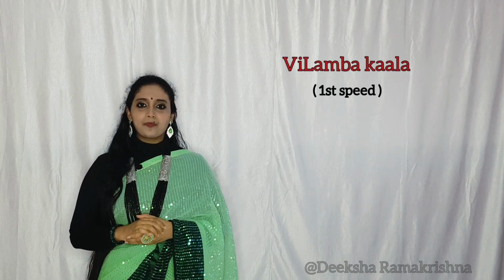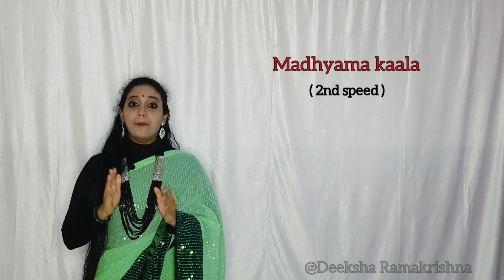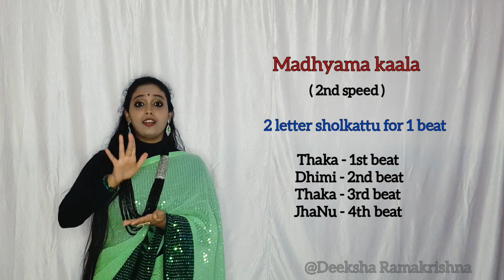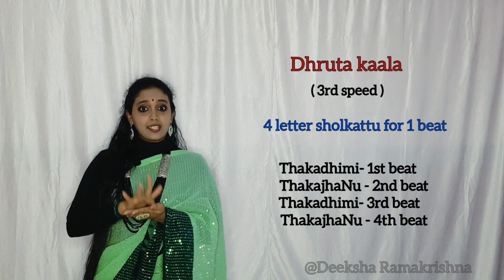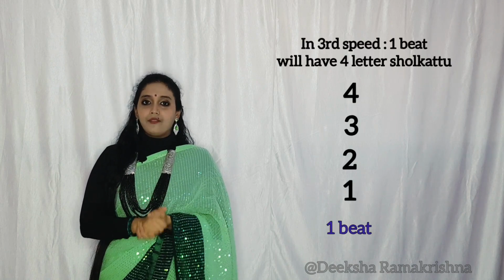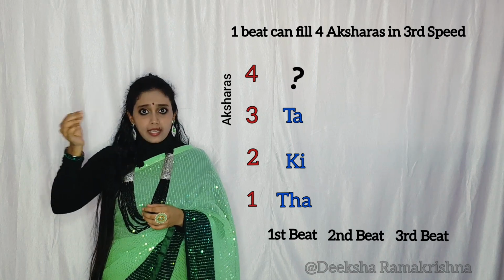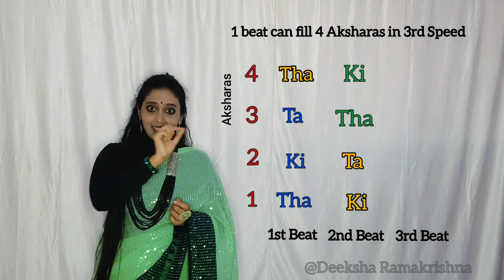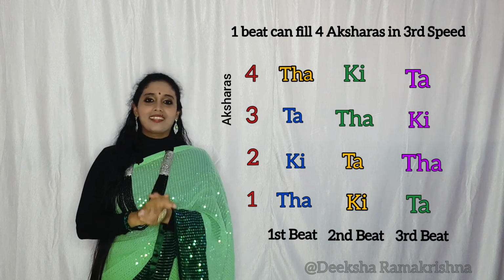Kaala and Sholkattu in Jathi | Deeksha Ramakrishna | Jathi Composition Series in Bharathanatyam #4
Session 4 has concepts regarding Kaala ie. Vilamba , Madhyama and Dhruta kaala. I have also covered one of the main topics in Jathi, which is Sholkattu. This series will help you in understanding the concept of Jathi composition in Bharathanatyam in a detailed and structured manner. The main pillars of Jathi composition i.e. ThaaLa, Kaala , Jaathi, Sholkattu , Mukhtaayam/Theermaanam are explained with simple examples. Using all these concepts we will be composing a jathi in the end with a few tips and tricks/methods which will help in jathi composition. It has both theory and practical approach. By the end of this series you'll be able to compose your own jathi ! :)
Please use earphones for better experience!!! THANK YOU.

About Deeksha Ramakrishna :
Vidushi Deeksha Ramakrishna is a daughter of Dr. Ramakrishna Hegde , who is the Vice Principal at SUCET College of Engineering and Vidushi Yasha Ramakrishna who is a lecturer in chemistry in Sharada Pre-University College as well as a founder and proprietor of the renowned dance school "Hejje-Gejje" which now has a rich history of nearly 30 years. Being born into a family with strong artistic and educational competence, Deeksha started traditional learning of Bharathanatyam and Carnatic classical music at a very young age. Her initial Carnatic Classical training was under Vidushi .Uma Udayashankar, later on she continued her learning under Vidvan Madhoor P. Balasubramanyam . Along with a decade and a half of Carnatic Classical training she also proved herself a genius in Bharathanatyam. Under the tutelage and guidance of her mother, she completed Vidvat at a tender age of 16, the youngest ever in the state to do so. She also has taught several batches of Vidvat students in Bharathanatyam and guided them to become professional stage performers. Vidushi .Deeksha is also trained in light music by Vidvan Raghavendra Acharya. She is also a renowned soap star for her role as "Savitha" in the Zee Kannada serial called "Shubha Vivaha". As a teenager, Vidushi Deeksha rose to fame after she clenched the title of Yede Thumbi Haduvenu, a renowned reality show hosted by the Legend S.P. Balasubramanyam. She also went on to win the Champion of Champions edition of the same. Her genius in Bharathanatyam inspired her to learn other forms of traditional Indian dances like Mohiniattam from Kerala Kalamandalam Raju master and a little of Kathak. She amassed accolades right from the very beginning of her art life. A CCRT National level Scholarship, awards like "Aralu Mallige" "Baala Prathibhe" "Kishora Prathibhe" "Yuva Prathibhe" were conferred to her for her proficiency in Bharathanatyam. She also became a recipient of "Samaikhya Bhaarath Gaurav Satkaar" for Mohiniattam. Vidushi Deeksha has also won the all India level AIR competition in the Light Music section, she further became a 'B high' grade artist in the same for AIR. Dance projects that she was a part of are "Chemistry in Dance", the combination of actual Chemistry and Dance, "Meghadhootha - Dance Drama" (Meghadootha is a work of the iconic romantic sanskrit poet, Kaalidasa) which she herself directed and received a national award for the same. She has composed over 150 JATHIS in Bharathanatyam under the tutelage of Vidvan. Ravikumar Kunjoor H. Recently, Deeksha became a sensation on the reality show SaReGaMaPa season 13 of Zee Kannada of which she was a finalist. Her debut as a playback singer, "Khush Khush" in the blockbuster movie Chamak topped the most played lists of several radio stations. She has also given performances in USA and Australia in the month of April, May & September 2018. She was also a JURY member in SRGMP- 17 & Ede Tumbi Haaduvenu 2021. Currently she works as Project Coordinator at CodeMatrix company in Bangalore.